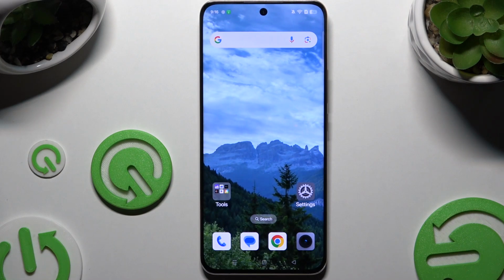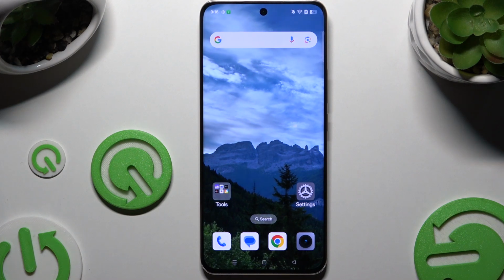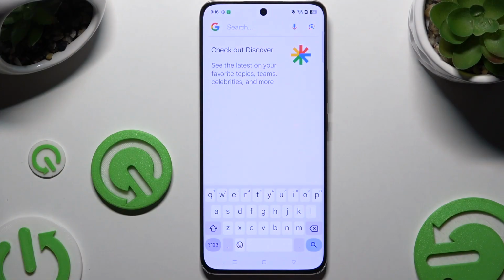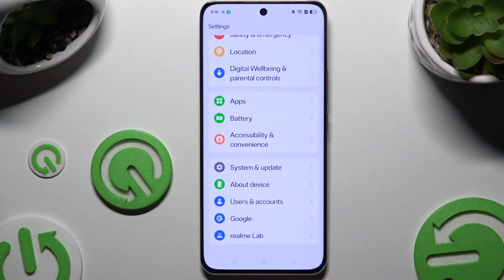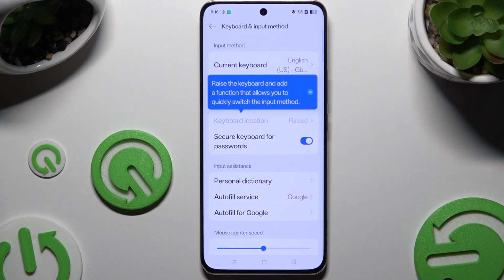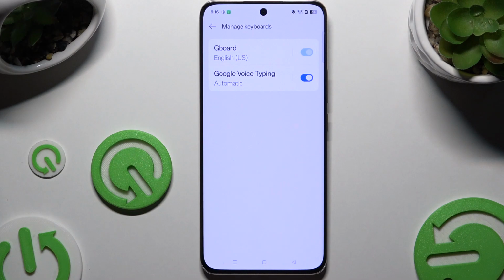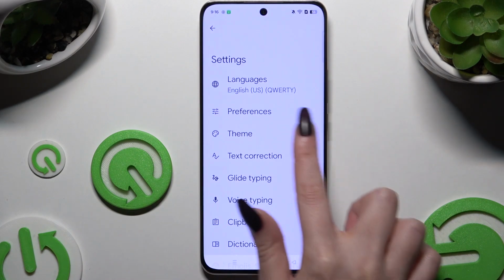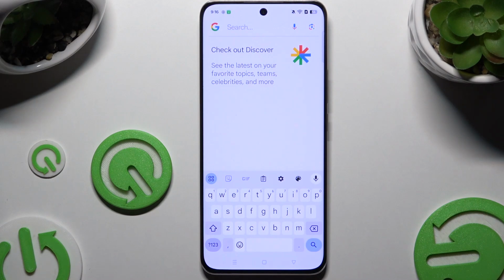How to Turn On Gboard Suggestion Strip on Realme 13 Pro+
Learn how to turn on the Gboard suggestion strip on your Realme 13 Pro+ to enhance your typing experience with word predictions and quick suggestions. This guide walks you through the steps to enable the suggestion strip for faster text input.

How to enable word suggestions on Realme 13 Pro+?
How to use Gboard suggestions on Realme 13 Pro+?